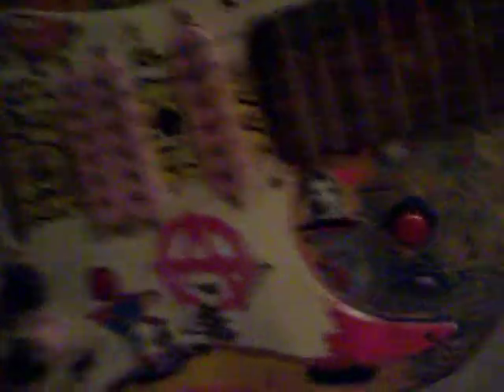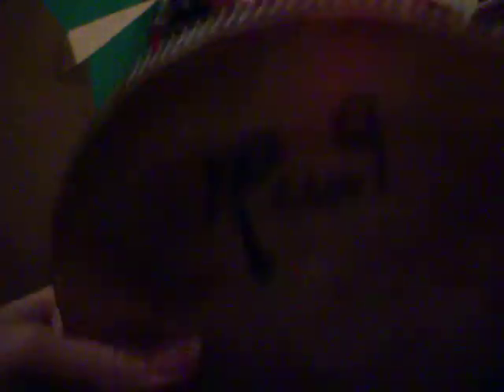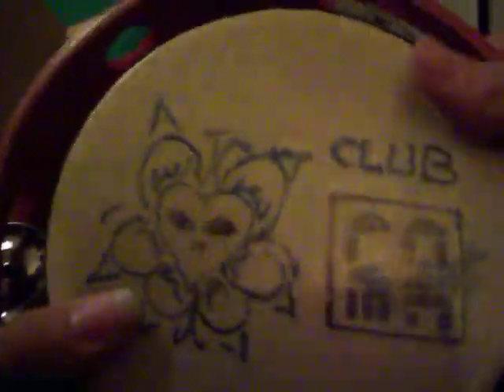RAMA CLUB - AEC GUITAR AND DRUM SET TAMBOURINES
openInvent.club website shows some prototypes of music idea contributions.
Discussed AEC GUITARS killswitch and punch button and coil tapping. Showed use of snare harmonic capo for March type music. Showed guitar pic holders and capo mute and slanted pickups for EQ effect. Also demoed the Concentric Tambourines.

Tiny.cc/aec-guitar is an article on how to make your own AEC guitar